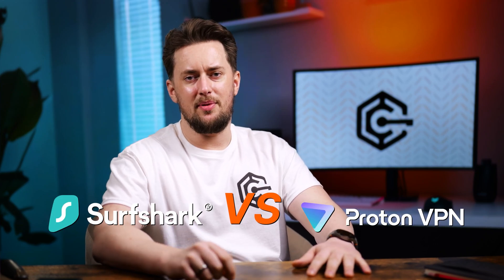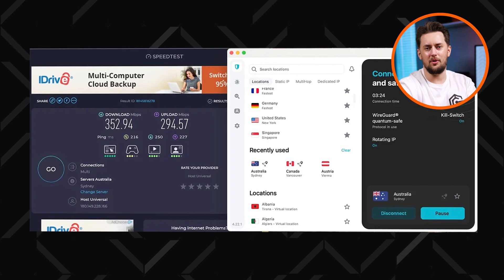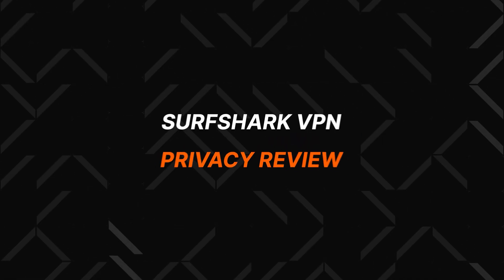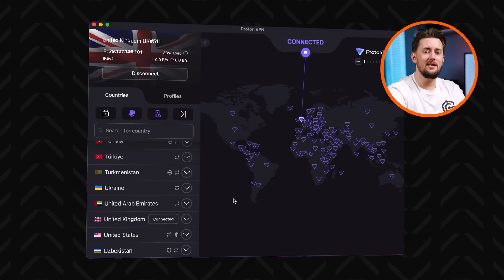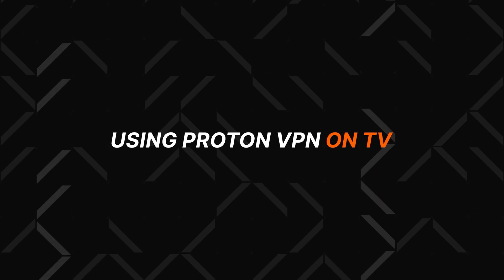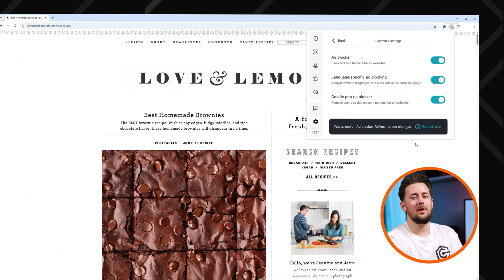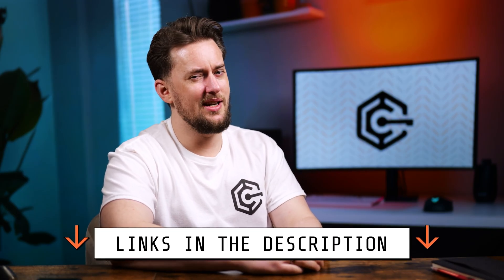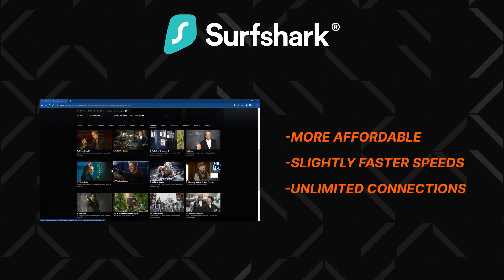Surfshark vs Proton VPN | Which of the top VPNs is the BEST?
💥 Choose between the biggest Surfshark vs Proton VPN discounts: 💥

In a Surfshark vs Proton VPN comparison, I’ve used and tested both of these VPNs. And I like both! But today, I’m gonna show you which one is better in different areas – so you could pick one according to what you need from a VPN.

0:00 Intro
0:21 Which VPN is faster?
1:49 Is ProtonVPN better for privacy?
2:44 Surfshark privacy & RAM servers
3:26 Server networks: who wins?
3:50 Which VPN is better for streaming?
4:38 Ease of use compared
5:09 Using Proton VPN on your TV
5:28 What are the main features of each?
6:55 Pricing and bundles: which one is better?
8:46 Conclusion: which VPN should you pick?